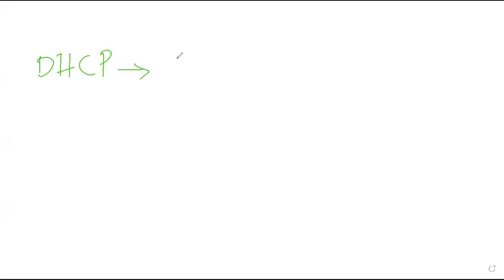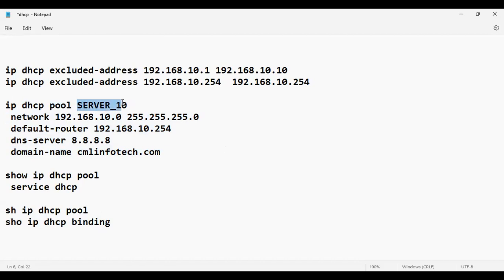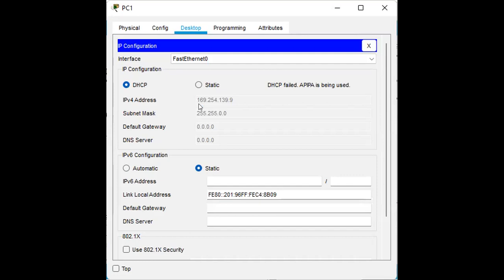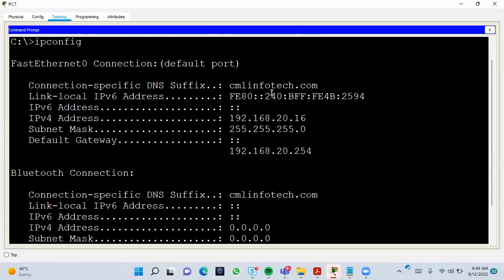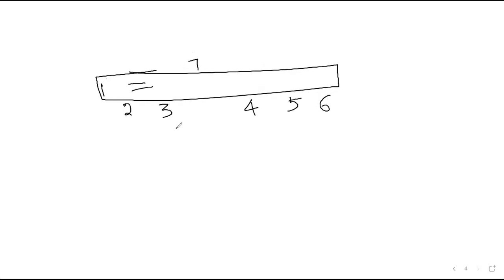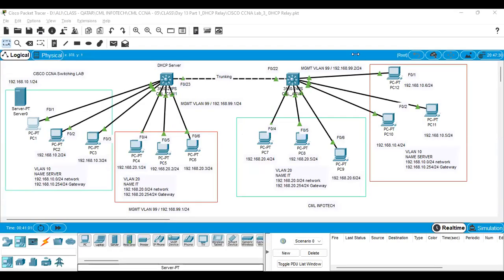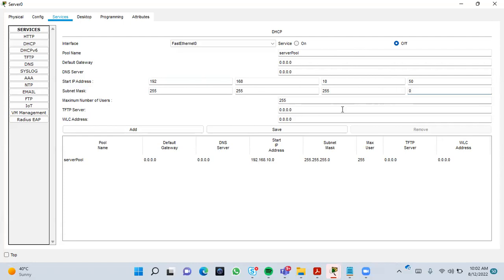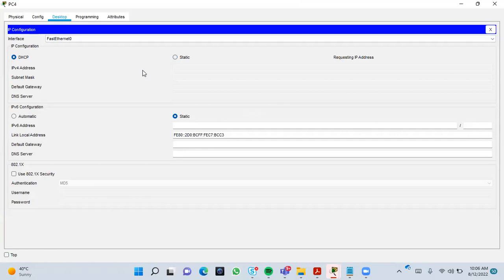| CML INFOTECH | CCNA-05 | DHCP | Day 13 | Part-01 |